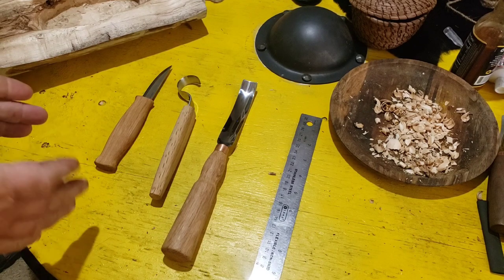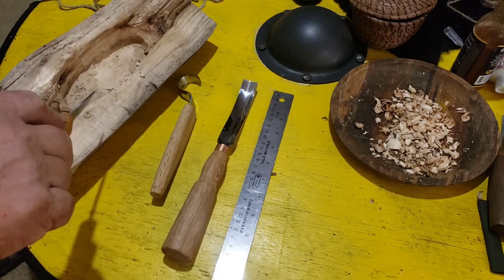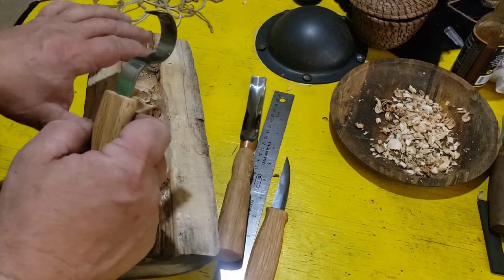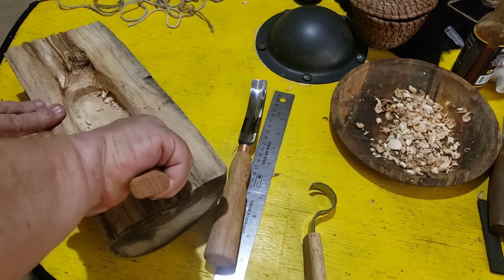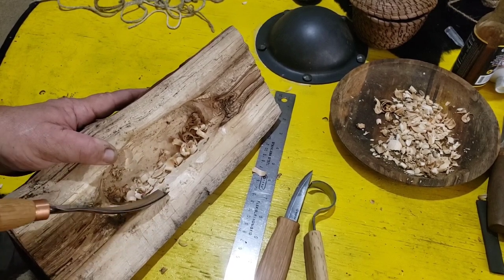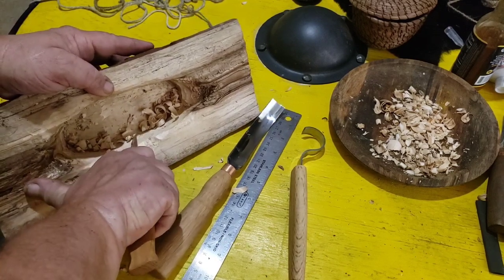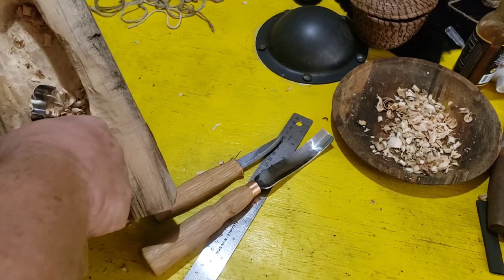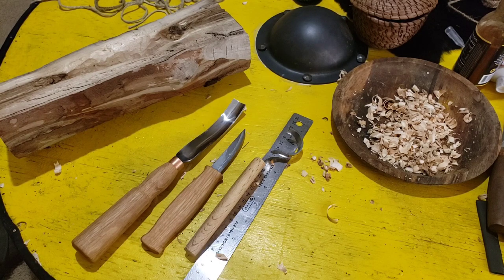Beavercraft Spoon Carving Set Review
BeaverCraft S14 Wood Carving Tools Kit Wood Carving Set Wood Carving Hook Knife Set Spoon Carving Tools Spoon Knife Set Bowl Kuksa Scoop Cup Carving Tools Wood Gouges Spoon Carving Kit